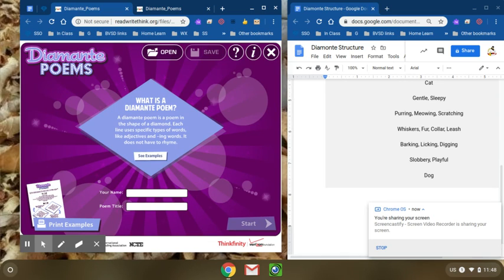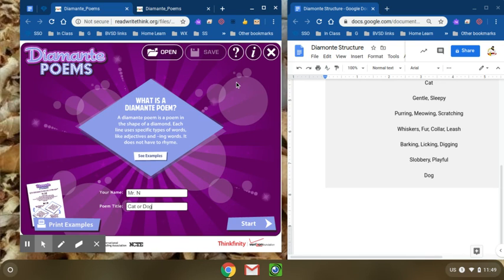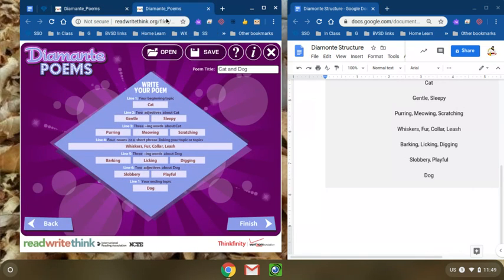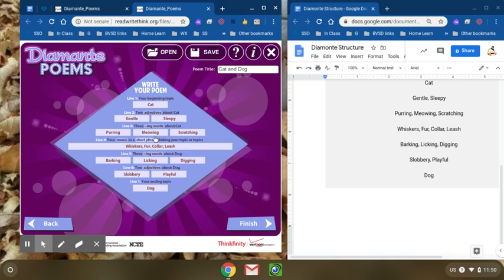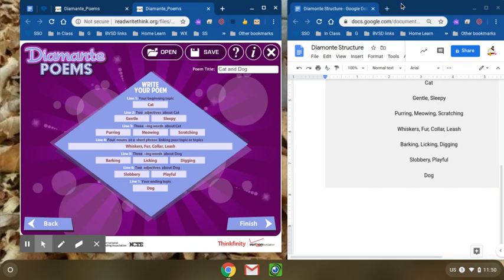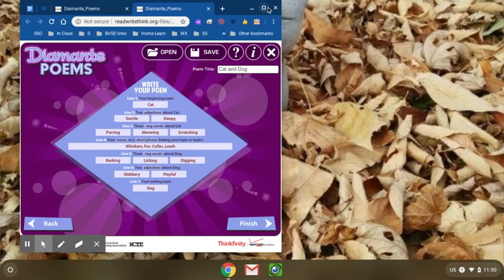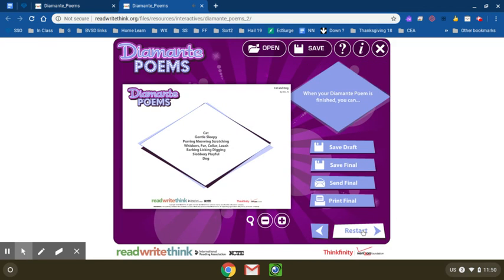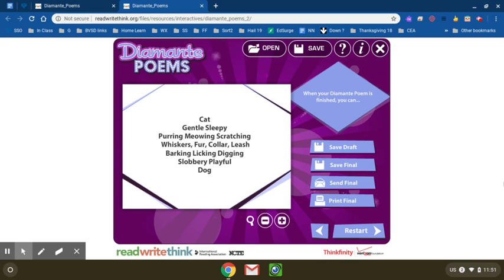Online Diamante Creator Tutorial